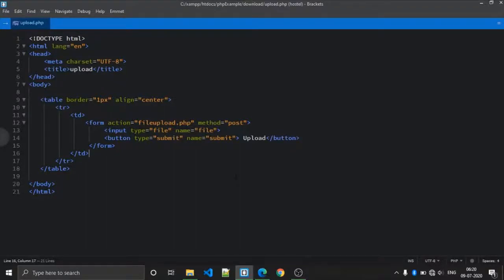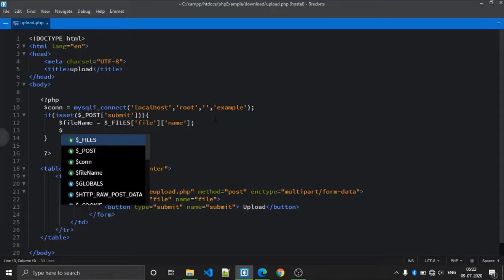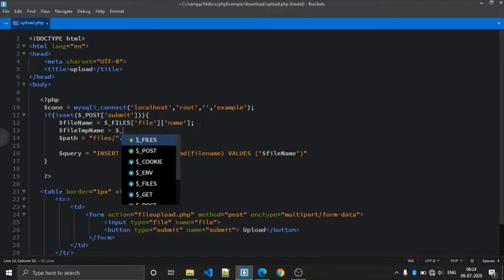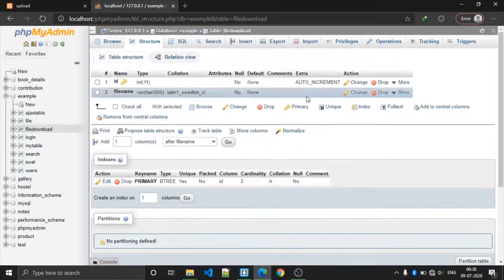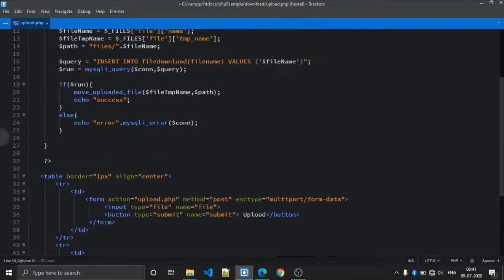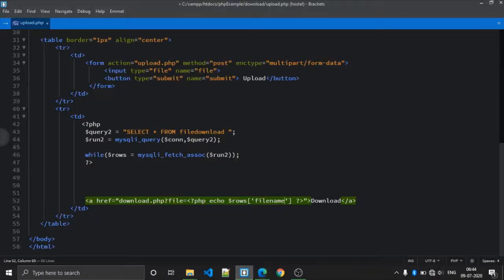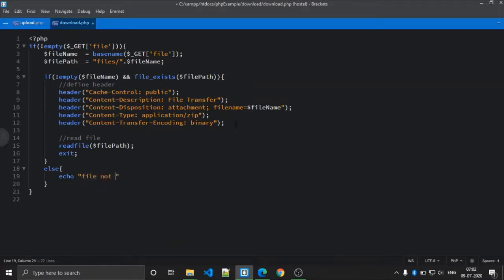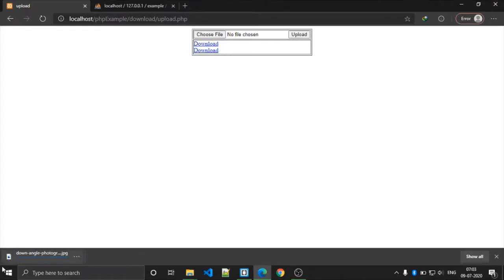Upload and Download file using PHP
simple solution for php file upload and download
1) move_uploaded_file — Moves an uploaded file to a new location
move_uploaded_file ( string $filename , string $destination ) : bool
2)basename — Returns trailing name component of path
basename ( string $path [, string $suffix ] ) : string
3)readfile - Reads a file and writes it to the output buffer.
readfile ( string $filename [, bool $use_include_path = FALSE [, resource $context ]] ) : int

Timestamp 🎞:
File upload
00:10 creating HTML form structure
00:50 connect to database
01:40 accessing $_FILES php super-global variable for file handling
02:15 setting folder path to upload file
03:00 writing SQL statement for storing file meta-date to database
03:15 database table structure in phpmyadmin
05:18 move uploaded files to desired location in folder with move_uploaded_file function
05:51 handling file upload errors
06:18 file upload demo

File download
06:54 file download
07:40 fetching meta-data of file from database
07:56 writing SQL select/fetch statement
11:20 writing logic for file download
14:46 file download demo